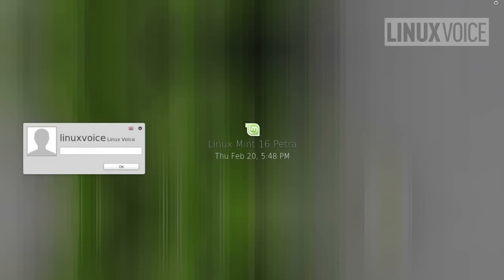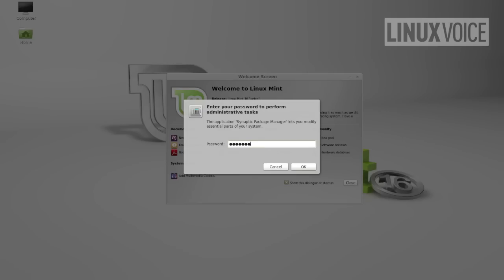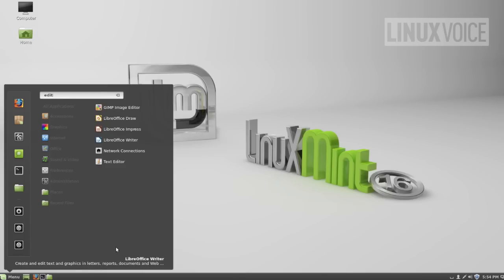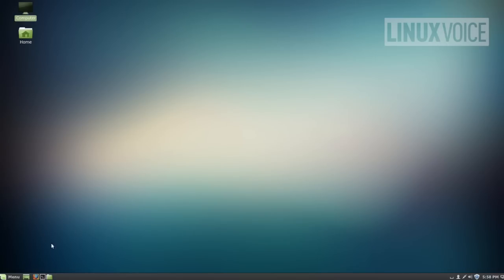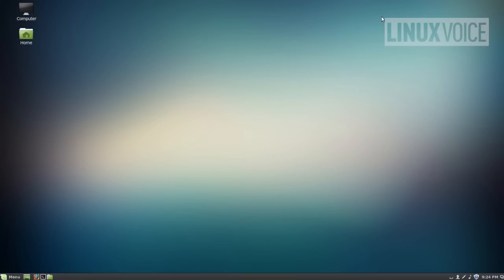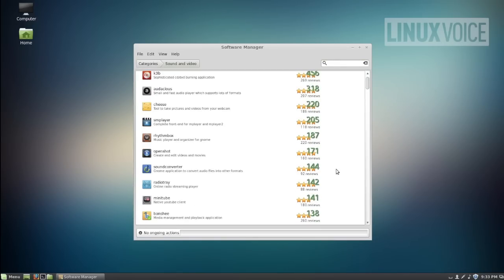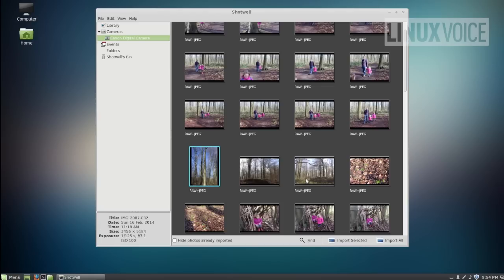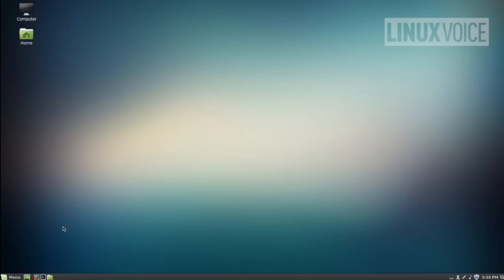An Introduction to Linux Part 3: Get started with Linux Mint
The third part of our introduction to Linux videos is a quick tour of Linux Mint's capabilities. It's intended to familiarise new users to the way Mint works, how you install applications and a few of its best features.